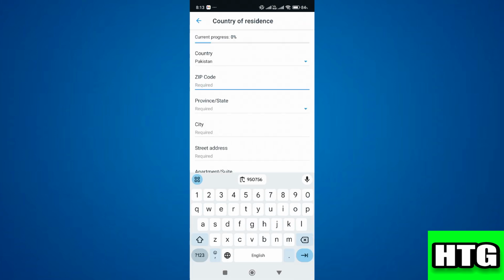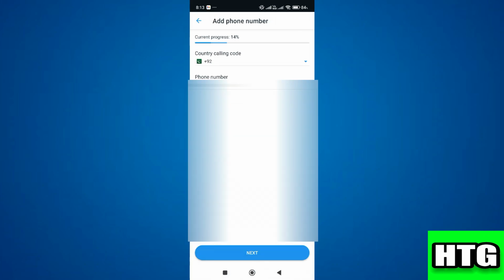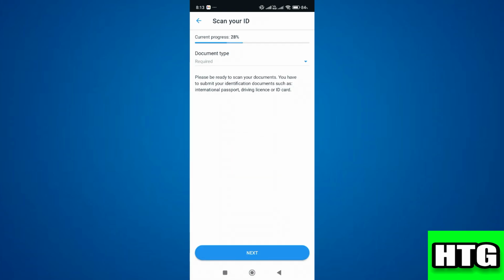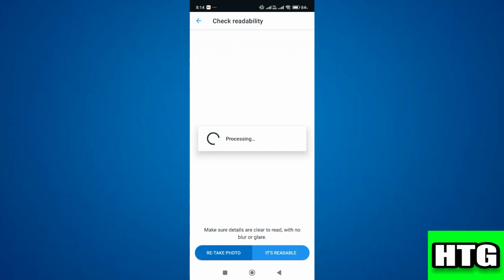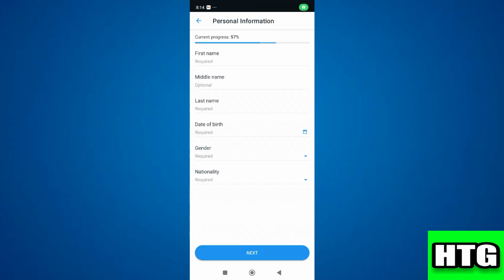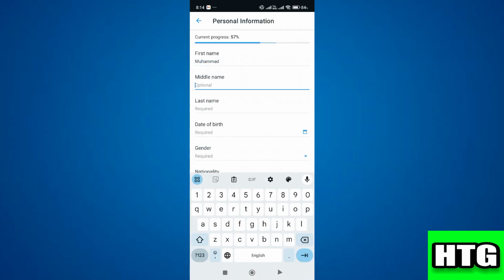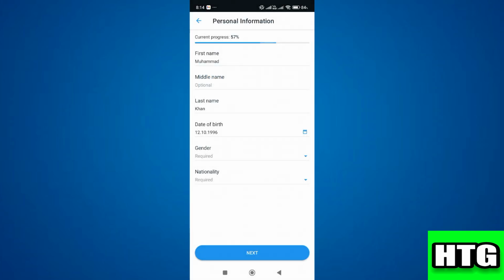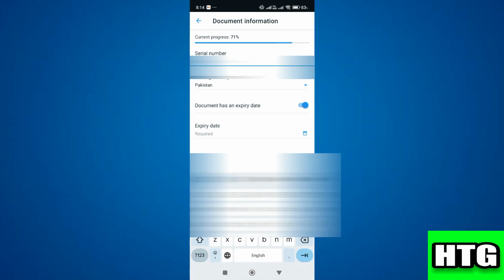HOW TO CORRECTLY VERIFY CEX IO ACCOUNT 2025! (FULL GUIDE)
Verifying your CEX.IO account is essential for secure transactions and increased withdrawal limits. In this guide, we'll walk you through the step-by-step process to ensure your account is correctly verified. From providing the necessary identification documents to confirming your identity, you'll learn everything you need to know for a smooth verification experience. Follow along to get your account ready for trading!

0:00 INTRO
0:06 TUTORIAL